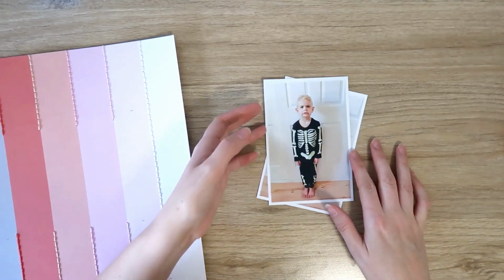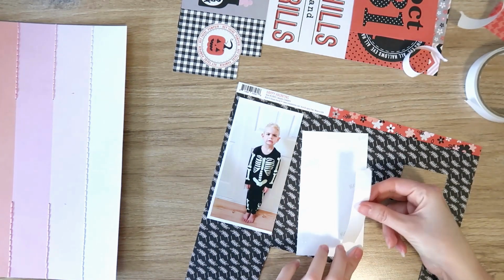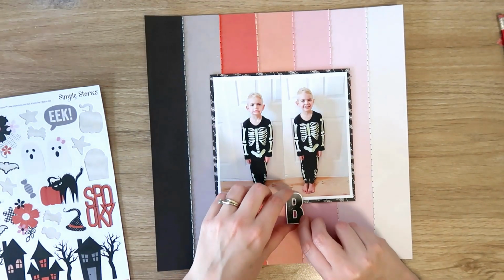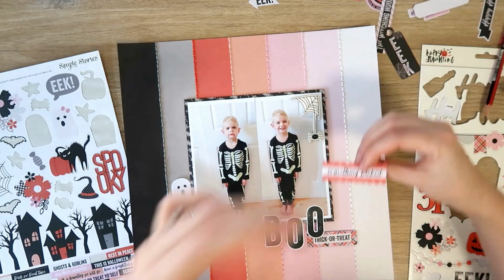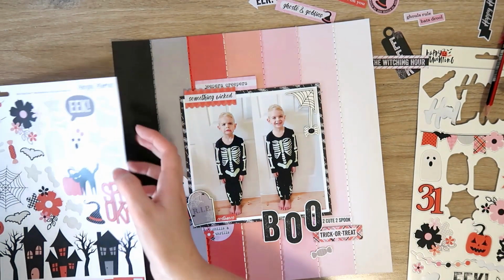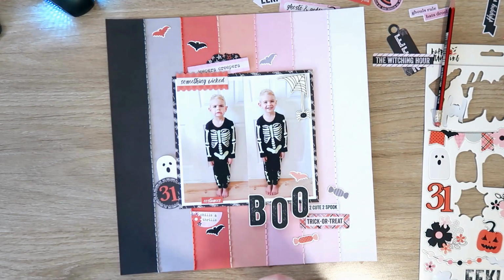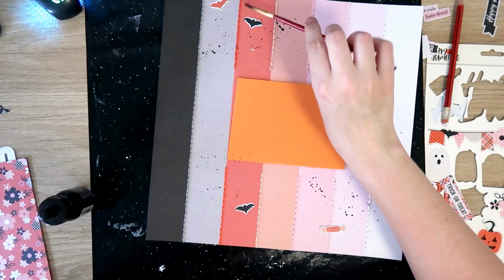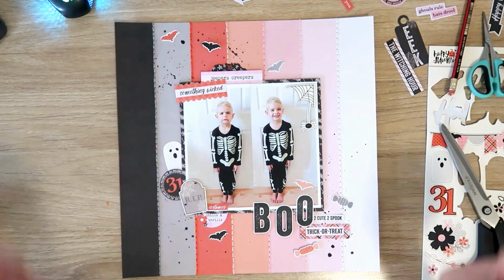Boo | 12x12 Scrapbook Layout | Costumes on Parade Scrapbooking Hop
Hello and welcome to the Costumes on Parade YouTube hop! Follow the links below to hop along with everyone. Drop me a comment to say hello ^_^  Happy scrapping!
Danni xx